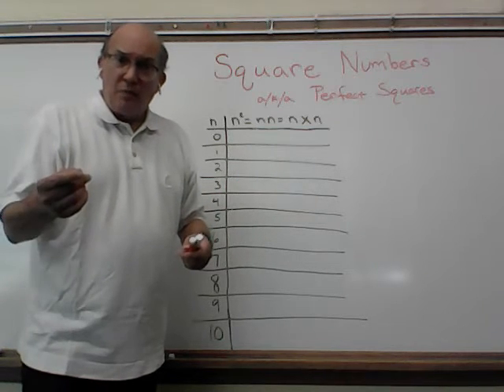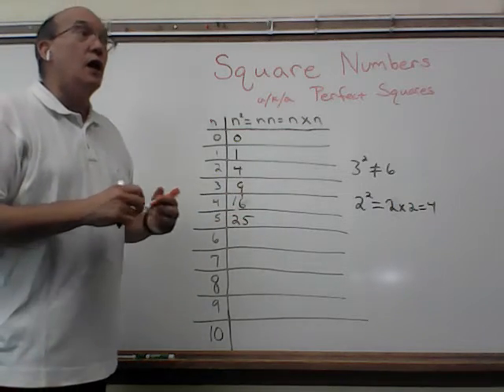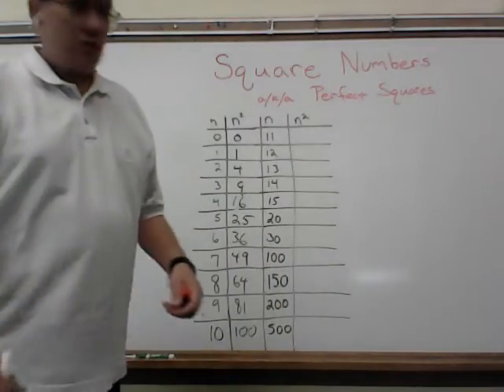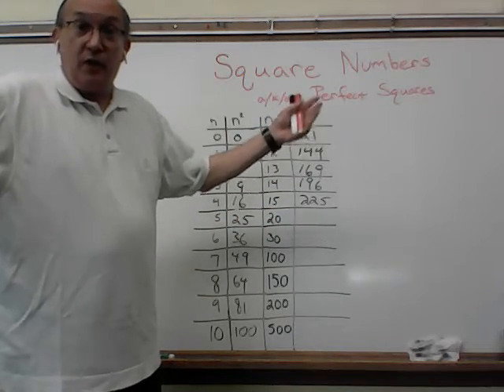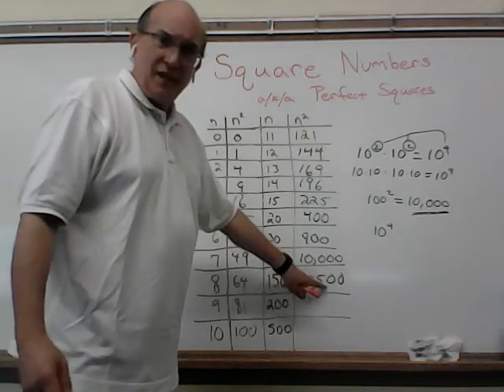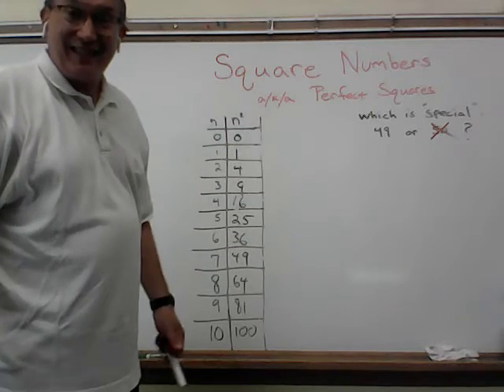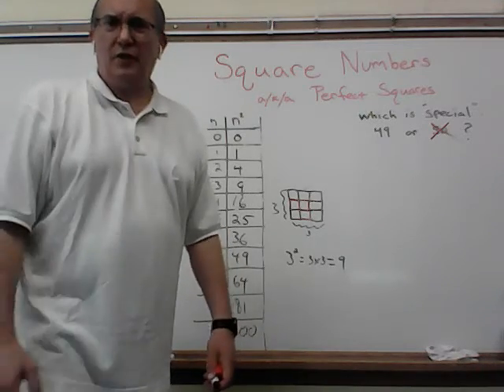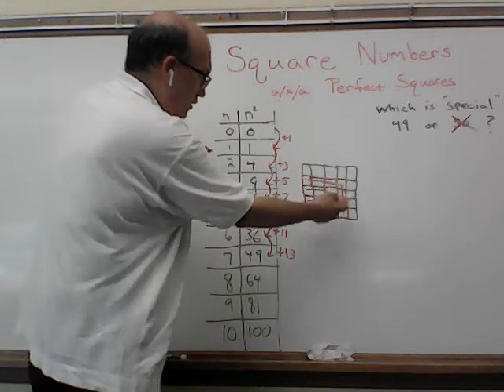Grade 5: Square Numbers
All of the square numbers are sums of odd whole numbers, as follows:
1 = 1; 1 + 3 = 4; 1 + 3 + 5 = 9; 1 + 3 + 5 + 7 = 16; 1 + 3 + 5 + 7 + 9 = 25;
1 + 3 + 5 + 7 + 9 + 11 = 36; etc.  Watch at the end for an explanation of this amazing truth!
At 33:37, I said, "when you go from four to five."  Should have been, "when you go from four to nine."